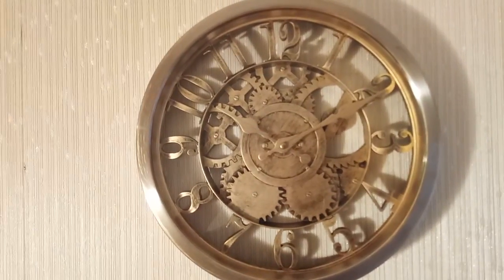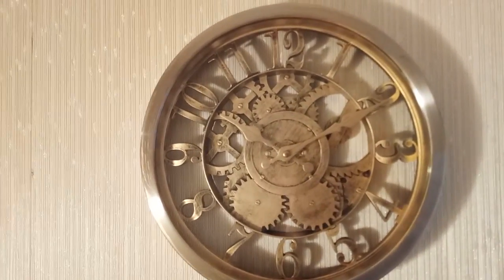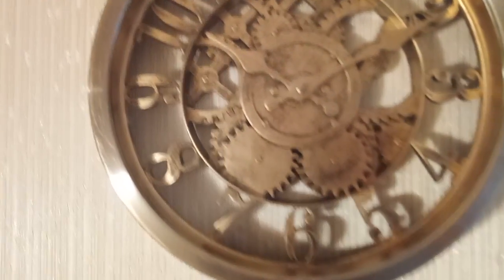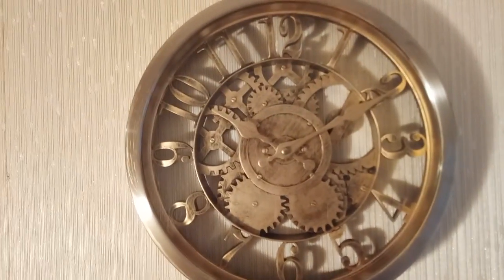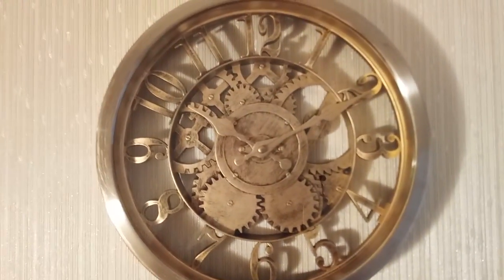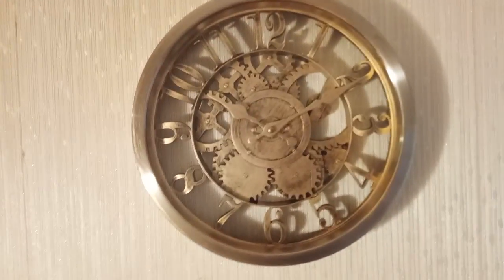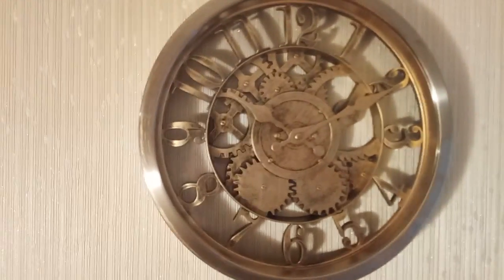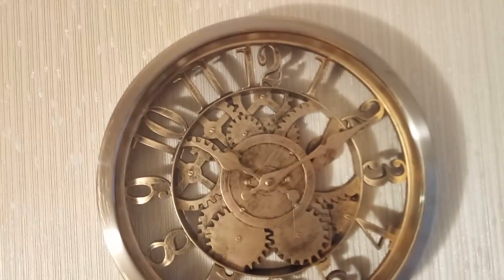Gold Effect Wall Clock - Top Seller